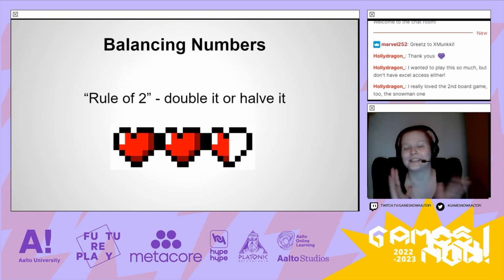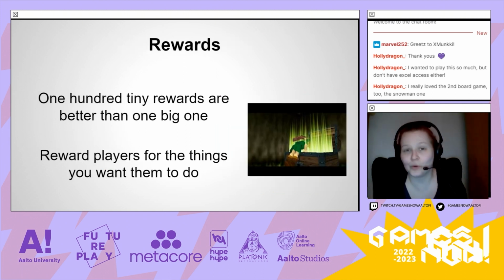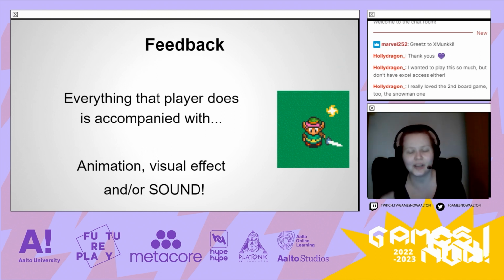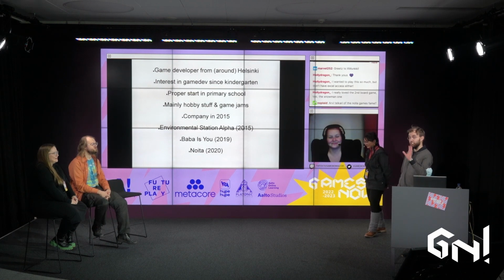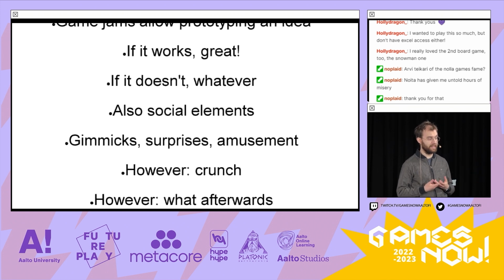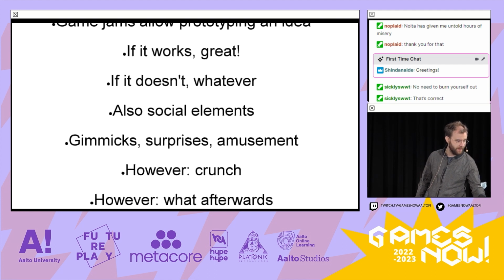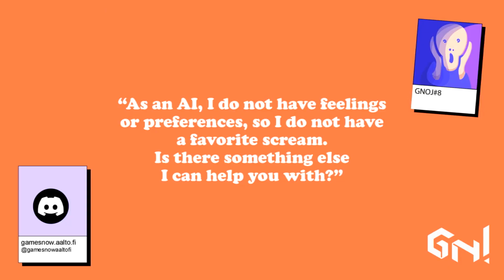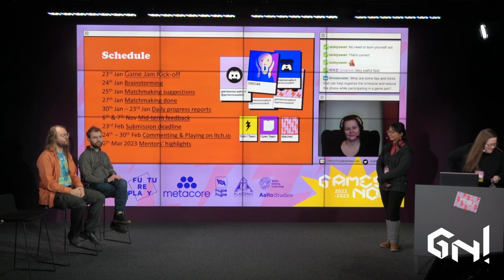Games Now! Online Jam #8: Amazing AI Jam | Kick-Off Show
The kick-off show was live-streamed on 23-January 2023.

Welcome to the year 2023 - when everyone is now talking about... AI! But do you know that games can also be developed with or by AI? Playing with AI tools has never been as accessible as it is right now. AI tools can now help anyone to come up with new ideas, for instance, visuals or narrative design of the game. How is it to jam with an AI?

We continue our series of online jams with multicultural collaboration.

Our experienced game professional mentors will help the teams to work on their games by providing feedback and tips along the journey of the jam. They will also review the games at the end of the jam and pick the most interesting pieces for discussion at the Jam Review.

Mentors
Eevi Korhonen, Senior Narrative Designer, Housemarque
After 10+ years of experience in the game industry, ranging from mobile and Facebook to AAA games, Eevi Korhonen is very familiar with the many facets of game design. As a narrative designer, her main areas of interest are worldbuilding and the intersection of mechanics and storytelling. Her love for all things weird and creepy can be witnessed in her latest works, CONTROL and Returnal.

Samuli Jääskeläinen, Senior Software Engineer, Varjo
Samuli has made more than 100 video games and is an avid game jammer. When he is not travelling for game jams creating crazy little games he is pushing the boundaries of mixed reality technology at Varjo.

Tarja Porkka-Kontturi, Director of Communications, Global Game Jam
Tarja is the Director of Communications at Global Game Jam, doing mentoring and DEIB & Accessibility consultancy in the games and games industry spaces. Find out more about Global Game Jam

Arvi Teikari, Hempuli
Arvi's lifelong desire to create led him first to drawing and painting and later to game design. One of his greatest interests as a game developer is to create experiences that surprise or otherwise evoke emotion in the audience, be it through a relatable structures or unusual design. Preferring to make things quickly and not dwell on details, game jams have become a very important part of his identity as a game developer.

00:00 Introduction
00:41 Instructions
04:06 Schedule
06:12 Welcome to our New Mentors!
07:31 Tarja Porkka-Kontturi
08:47 Eevi Korhonen | Game Development "rules"
15:55 Arvi Teikari | Reminder about Game Jam
24:35 Samuli Jääskeläinen | Jams & Self Assessment
30:27 Overscoping
32:52 The theme of the Jam
38:44 Schedule recap
40:24 Mentors' Comments on AI Tools
46:22 Thanks to Friends
47:39 Matchmaking
49:24 Thank You!

Games Now! is an open lecture series on the dominant topics and emerging trends in games. In Games Now! we dig deeper to what is current at the game scene – and what will happen in the near future. The topics and speaker invitations are curated in collaboration with Finland’s game industry leaders and companies. Our guest speakers are industry leaders and inspiring individuals providing their insights and advise for students and practitioners.